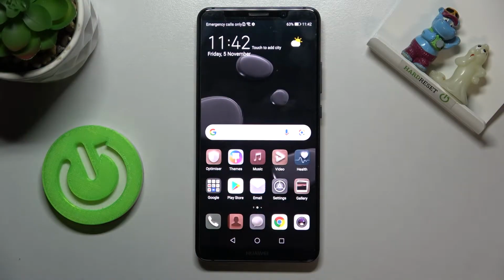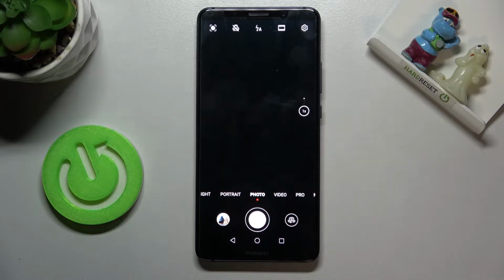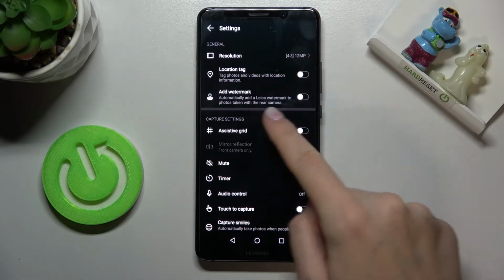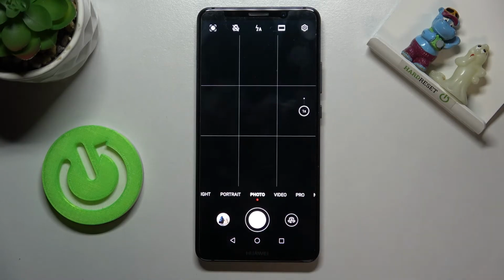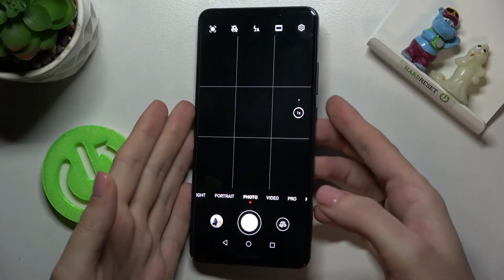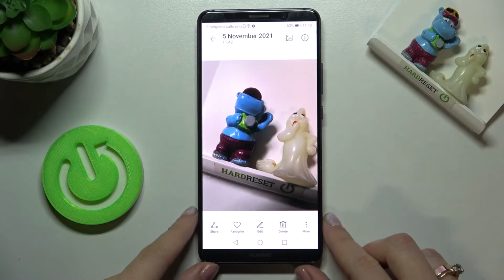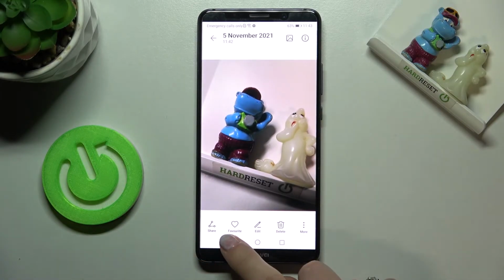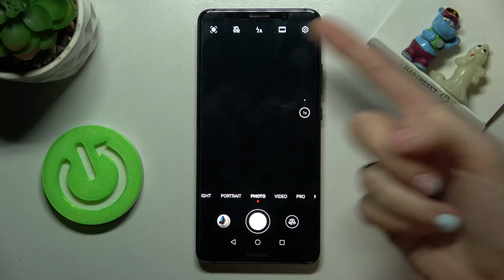How to Use Camera Gridlines on HUAWEI Mate 10 Pro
You can find more info about Huawei Mate 10 Pro
Hi everyone! We use the Camera Leveler to make sure our Huawei Mate 10 Pro is held steady during picture taking.By using this feature, you will be able to take photos with a straight angle. Check out the video to learn how our specialist enabled this option on her Huawei Mate 10 Pro.